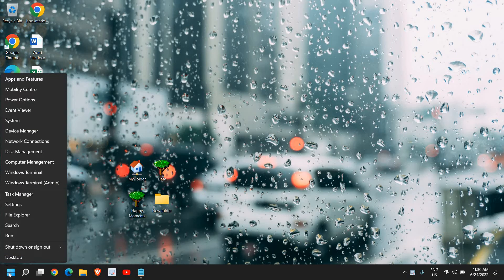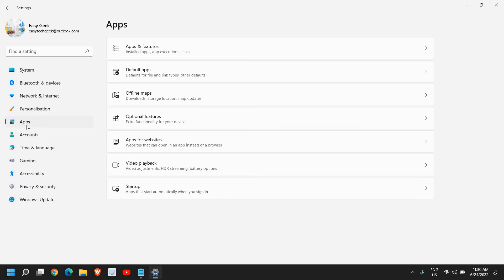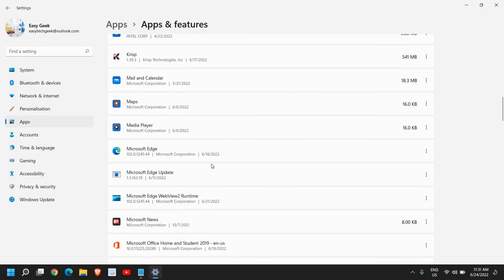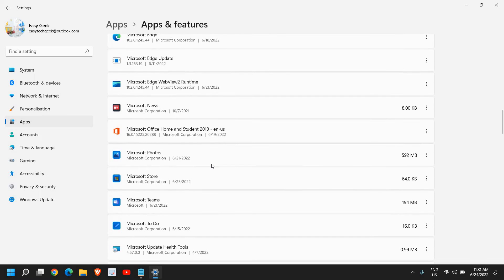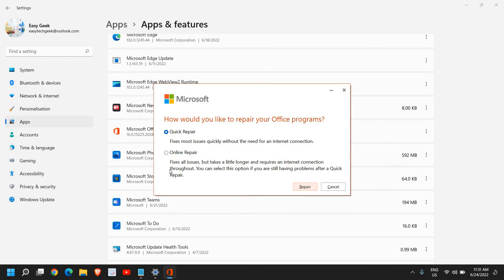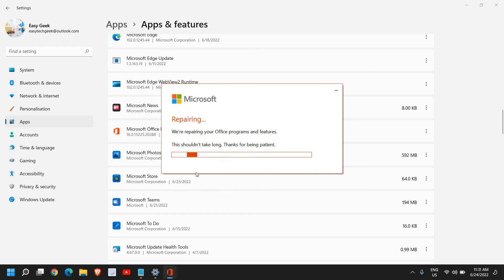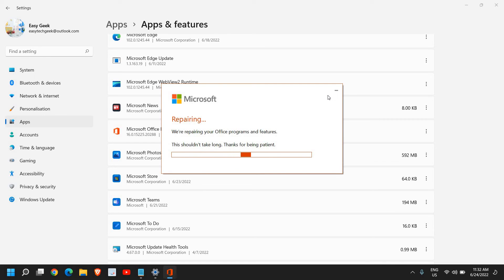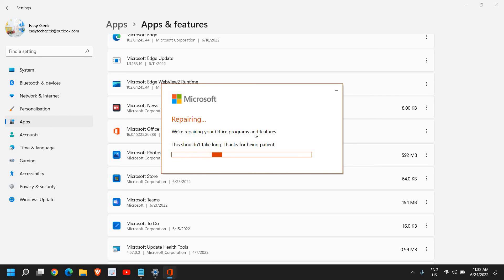Microsoft Excel Has Stopped Working Issue on Windows 11/10 (2022)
Best Tutorial on Microsoft Excel Has Stopped Working Issue on Windows 10 or Windows 10. Microsoft Excel has stopped working or if your Microsoft Excel is not opening you have a lot of issues opening your Microsoft Excel then follow this tutorial. Fix all Microsoft Excel problems or if you have any Microsoft Excel issues on Windows 10 or windows 11 then this tutorial is for you fix Microsoft Excel on windows 11 not working all Microsoft Excel is giving you any error yes then fix all errors of excel.